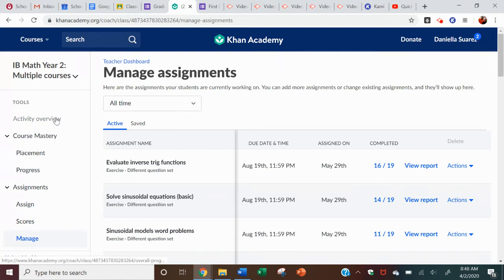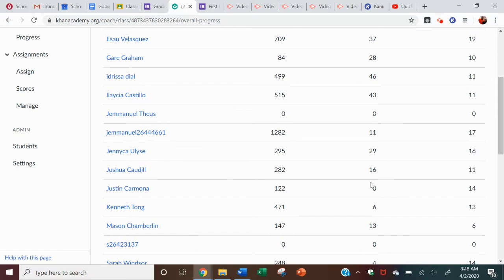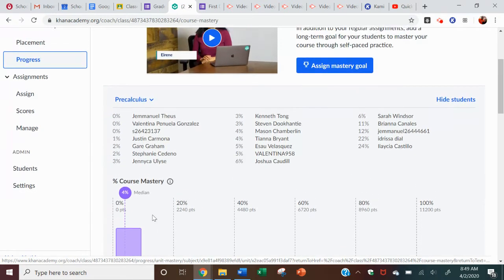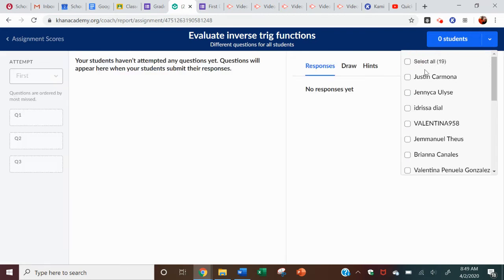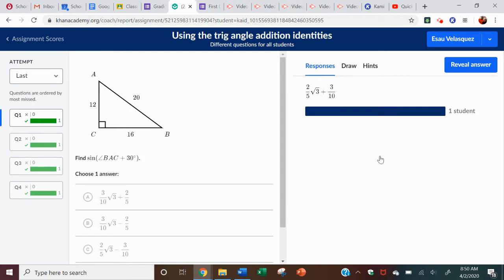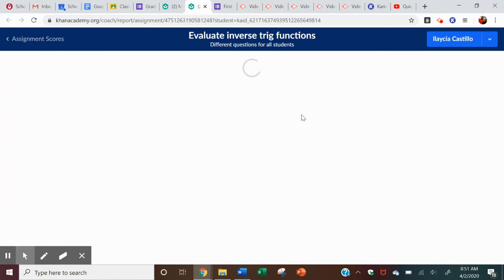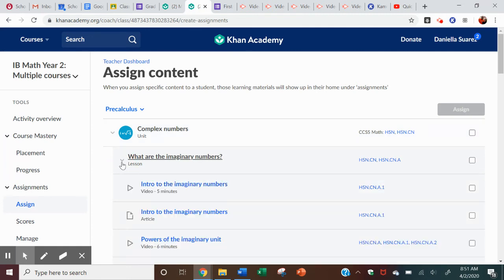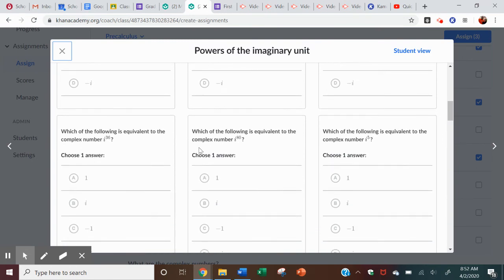How to view student scores on Khan Academy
how to pull up student scores on Khan Academy